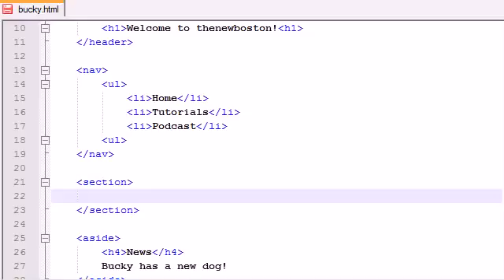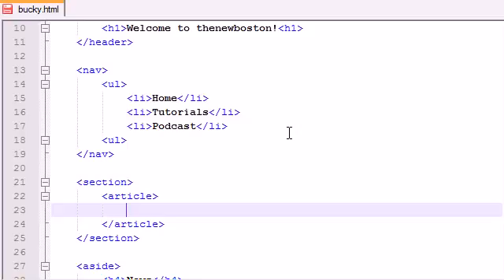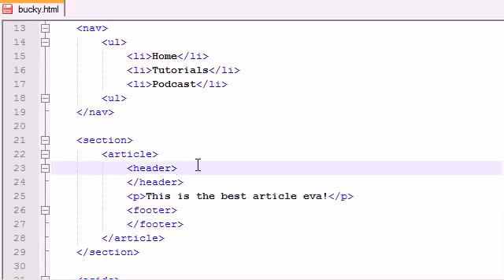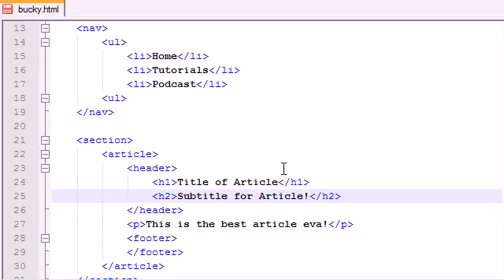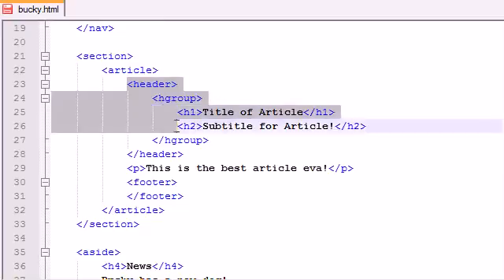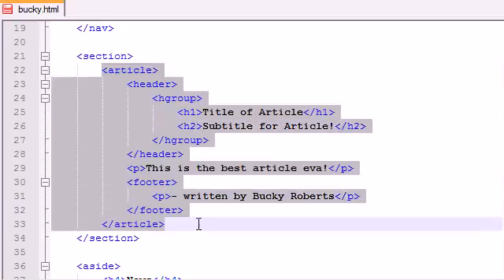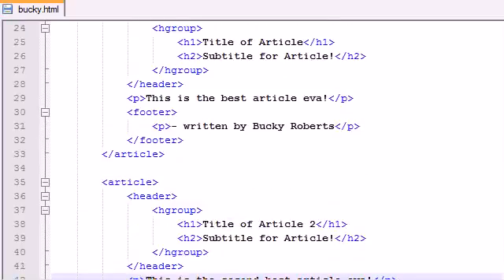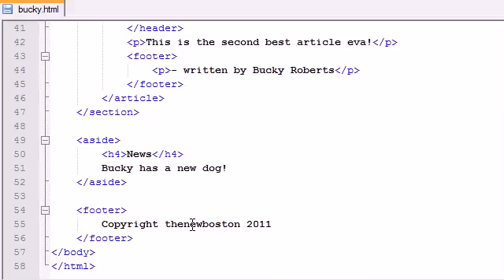04 HTML5 Tutorial 4 Adding the Meat!